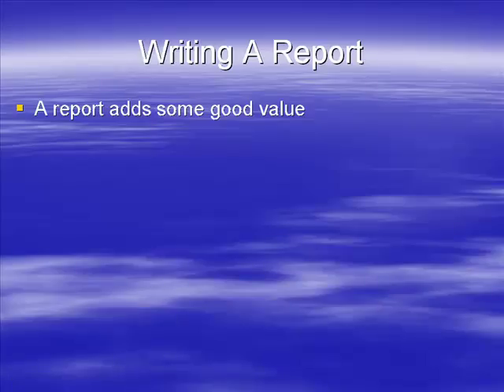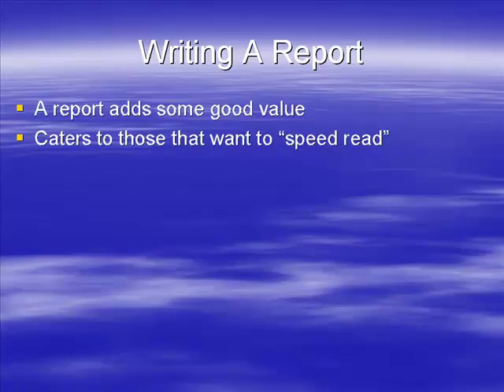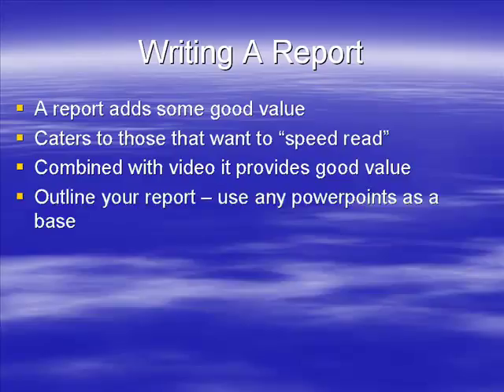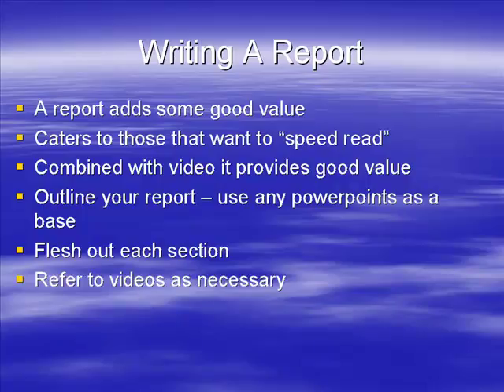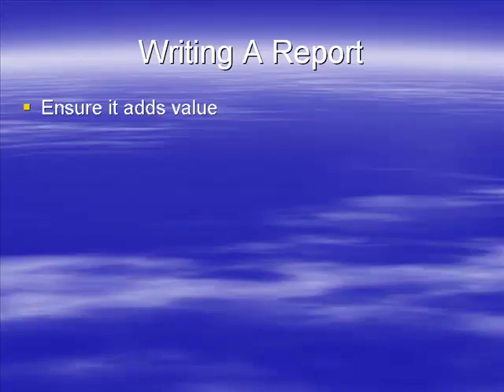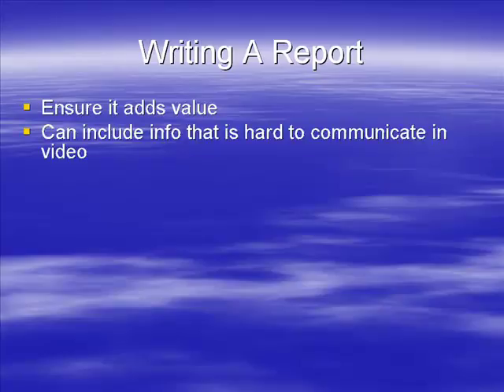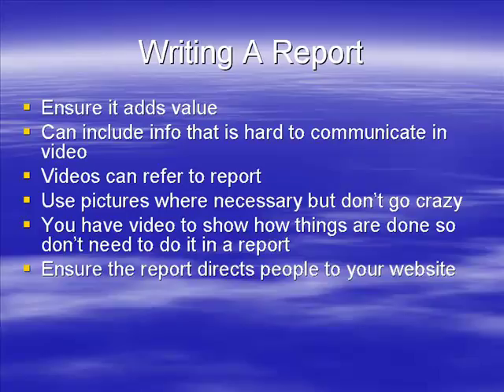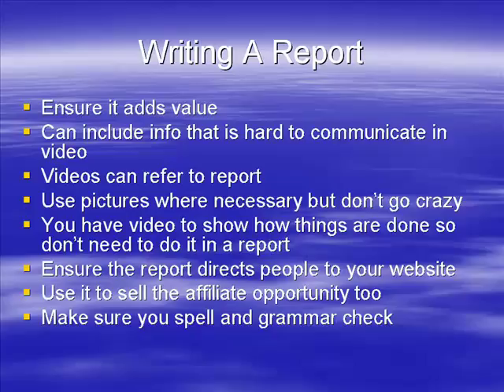Video 6 Writing A Report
* Understand how a report can add value to your product

* Learn what you need to incorporate in your report in order to maximize value and sales